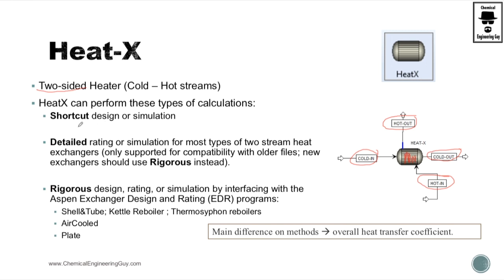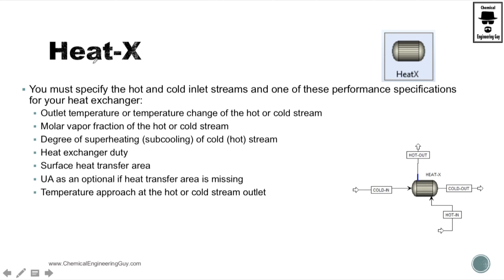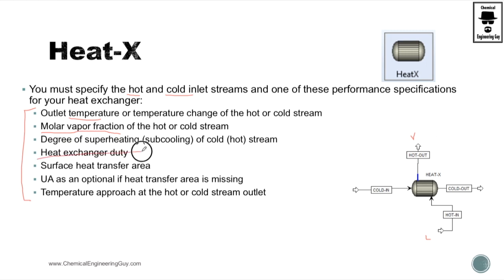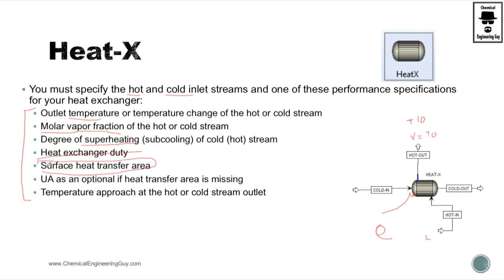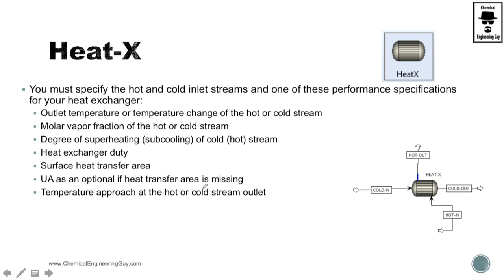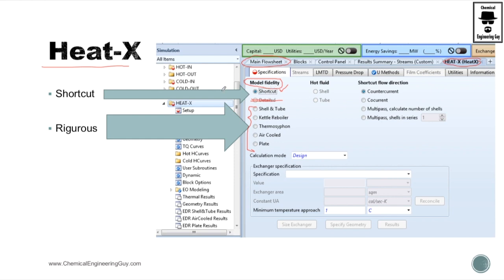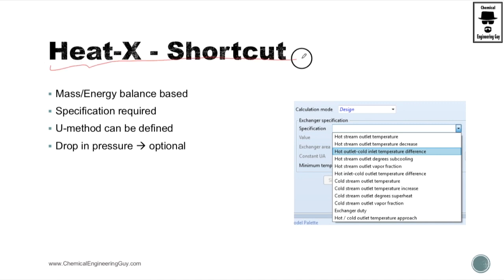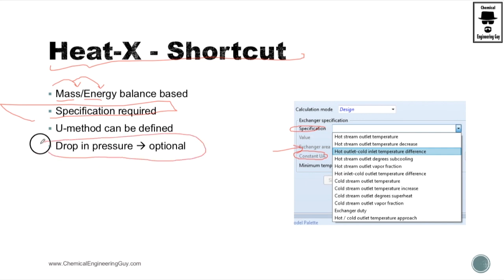Heat X Shortcut Method (Lec077)